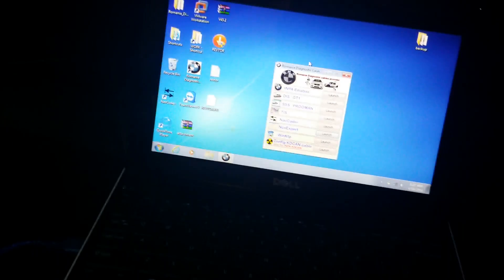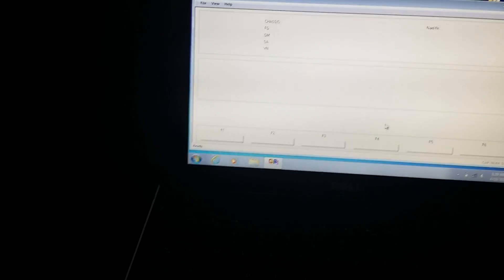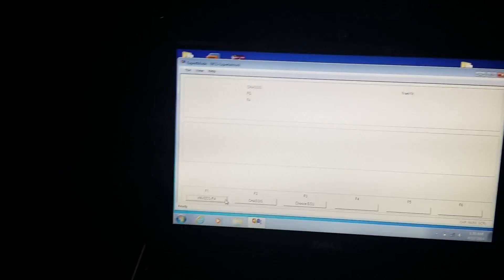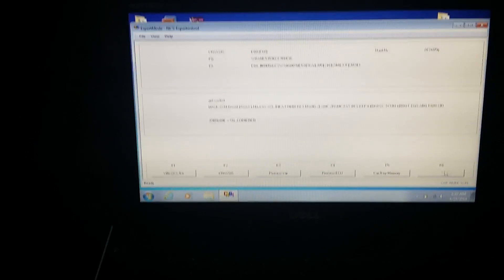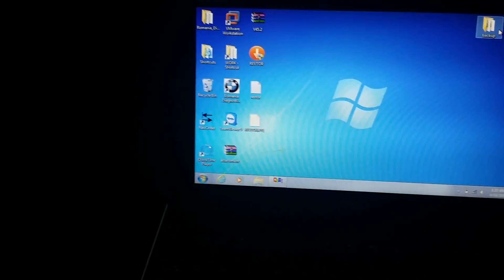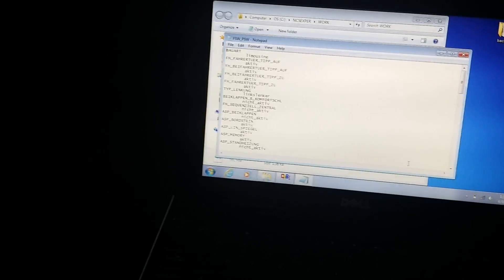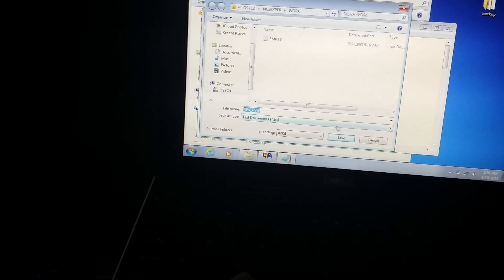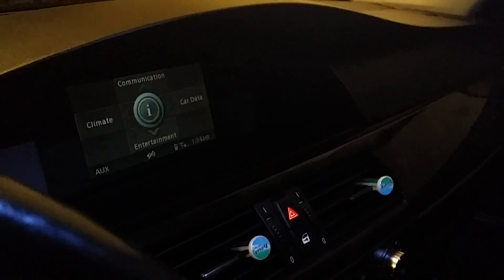How to code BMW (E60) Folding mirror NCS Expert